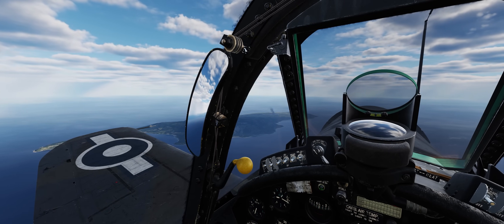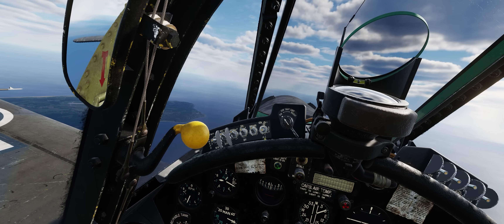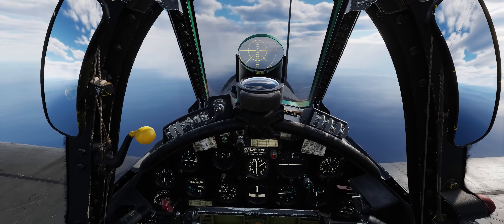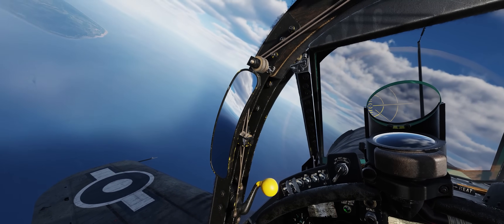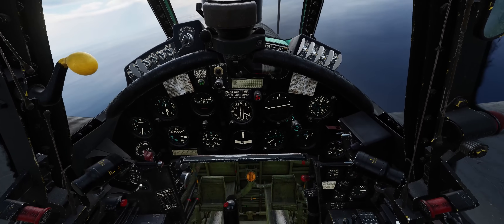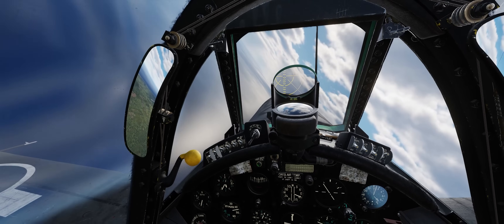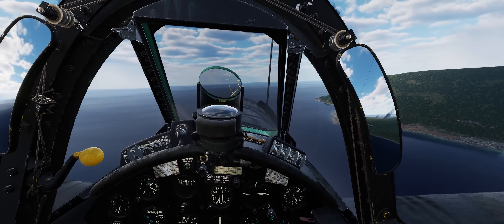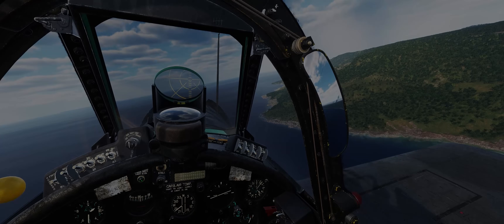DCS F4U-1D Corsair Basic Weapons Tutorial | Guns, Rockets & Bombs!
Hey guys!  In today's DCS F4U-1D Corsair tutorial we are going over the basics of employing the three main weapon types, guns, general purpose bombs and High Velocity Aerial Rockets or HVARs in the air to ground role as well as some basic tactics on how to employ these weapons to their best effect against an airfield on Rota Island on the DCS World War 2 Mariana Islands Map!

0:00:00 - F4U-1D Tutorial Intro
0:03:22 - F4U-1D Corsair Weapons Setup Tutorial
0:08:10 - F4U-1D Dive Bombing Tutorial
0:13:00 - F4U-1D HVAR Rockets Tutorial
0:14:24 - F4U-1D Guns Strafing Tutorial

►►System Specs DCS/Gaming PC:
GPU: GeForce RTX 4090
CPU: Intel(R) Core(TM) i9-14900K CPU @ 5.20GHz
Memory: 128 GB RAM 3600mhz
Current resolution: 2560 x 1080, 144Hz

Intense PvP Above the Arctic Circle in the DCS F-4E Phantom II!

 dcs, dcs sinai, dcs mission editor, dcs f15e, Spud Spike
Chico the Gunfighter: An Experimental F-4E & A Heroic Mission!

Magnitude 3's DCS F4U-1D Corsair Early Access Review!

dcs,dcs world dcs f15e dcs dogfight dcs cinematic dcs f18 dcs vr dcs apache dcs multiplayer flight simulator Spud Spike sidewinder pilot fighter pilot viper f-16 intense pvp real pilot dcs aircraft carrier dcs mission editor dcs sinai dcs supercarrier deck crew first impressions spud spike vietnam f-4e f-4 phantom dcs cold war dcs f-4e tutorial dcs f-18 how to ww2 war thunder vr growling sidewinder dcs mission arma 3 battlefield 2042 f35